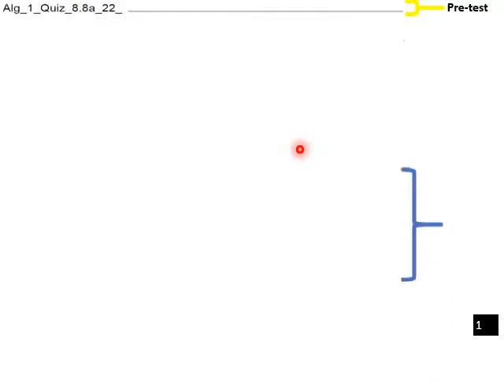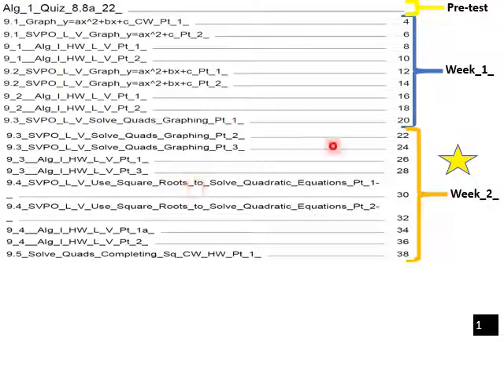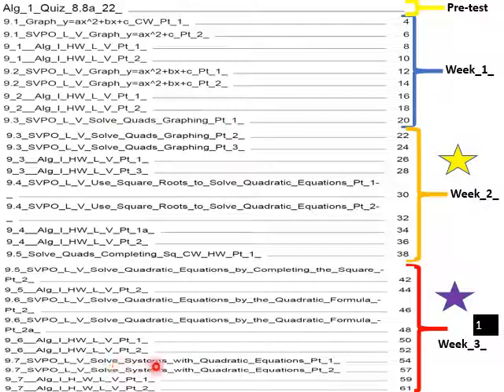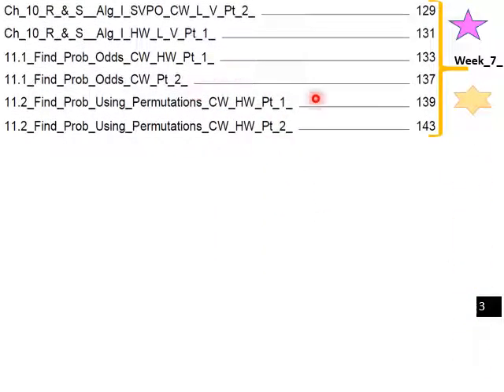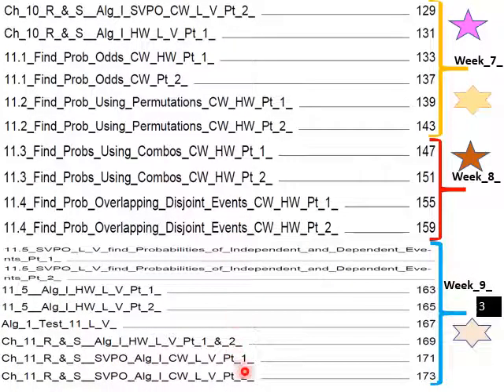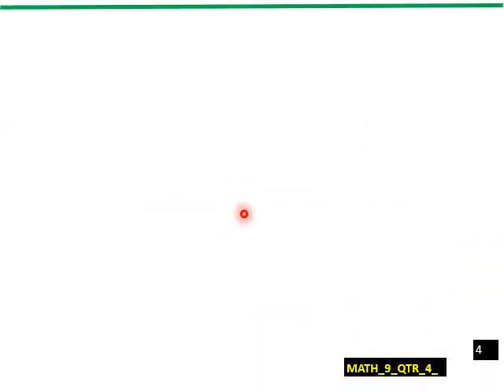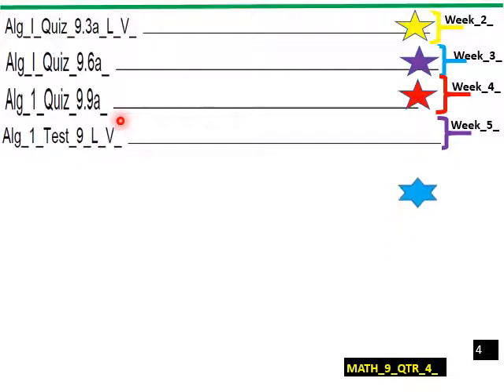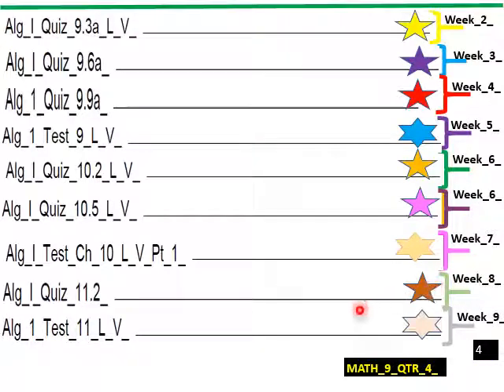Math 9 QTR 4 Title Page